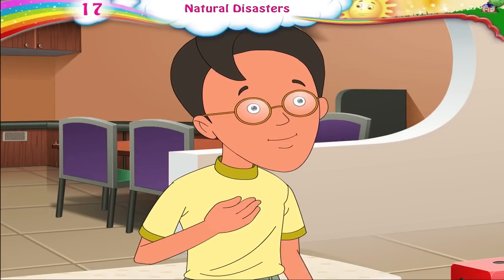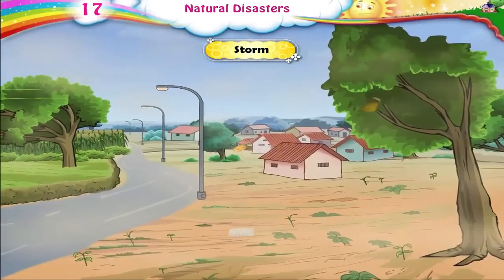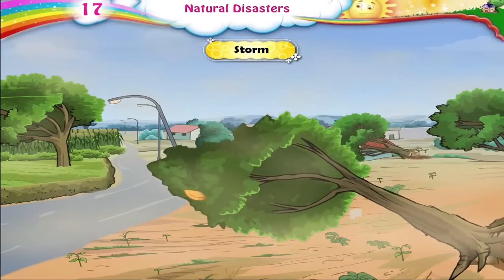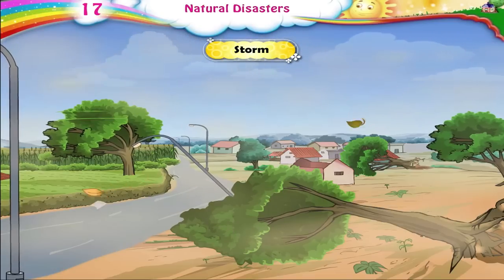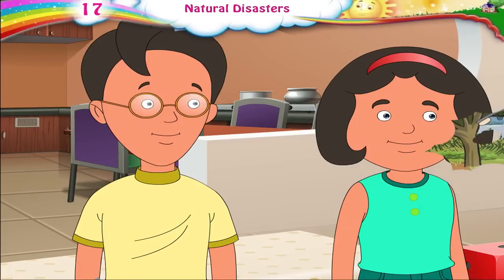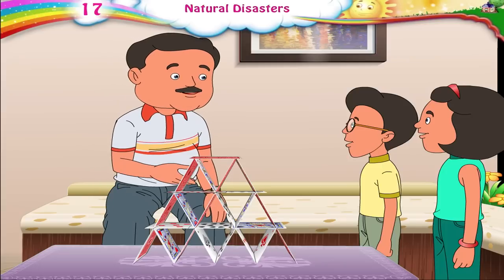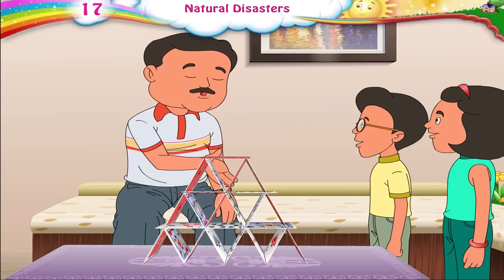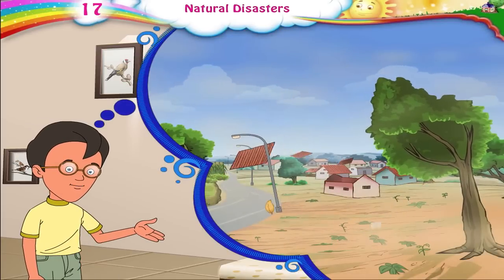Learning About Natural Disaster Training For Kids | Science | Grade 3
KidsClassroom is an online fun classroom for kids in different languages. A channel where kids learn grammar, maths and science in an effective and fun way.  Educational videos for kids.